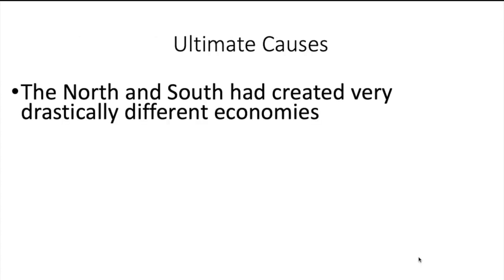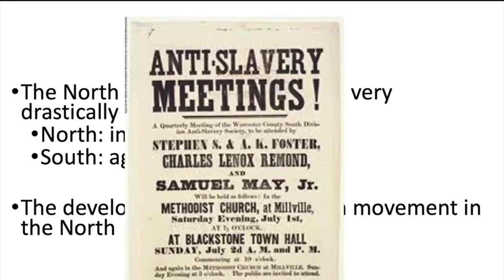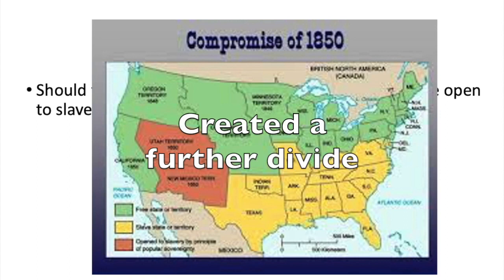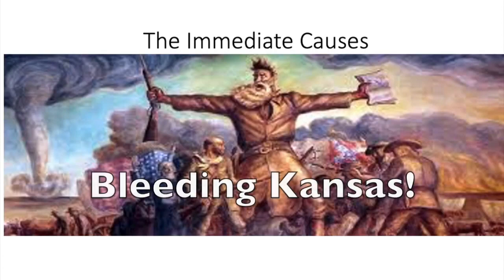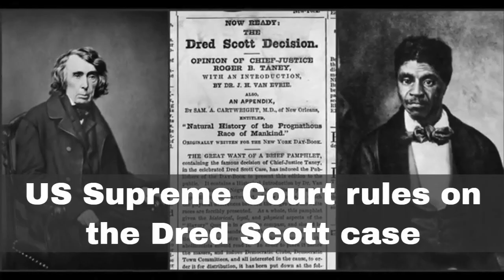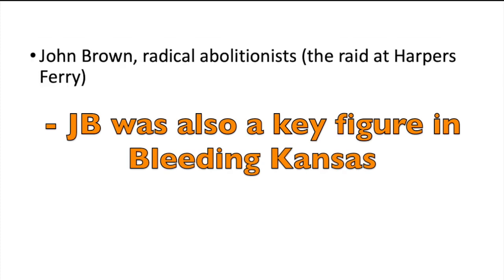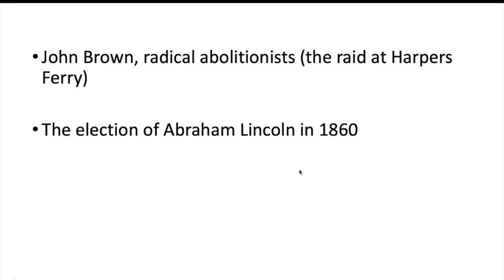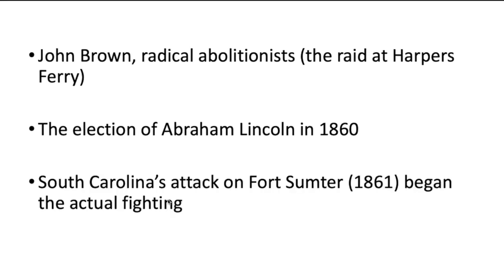Mr. L - APUSH - Causes of the Civil War (updated)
This is video is about the causes of the Civil War.